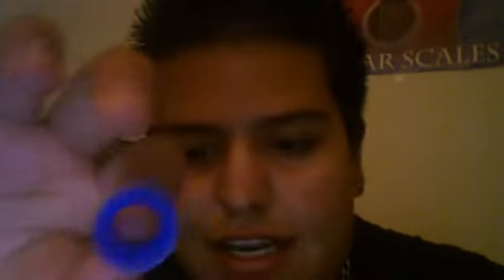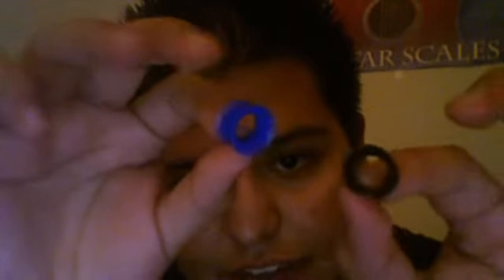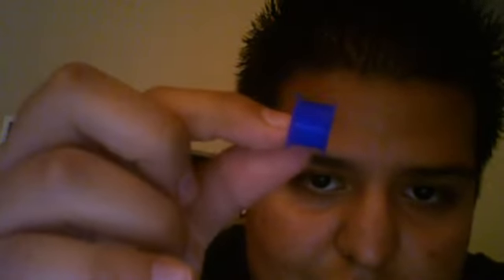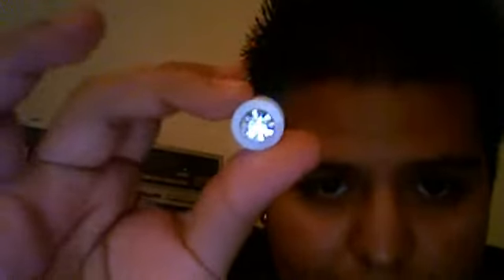1/2" Ear Stretch & New Plugs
I went to the mall and bought some new 1/2" plugs at Spencers!